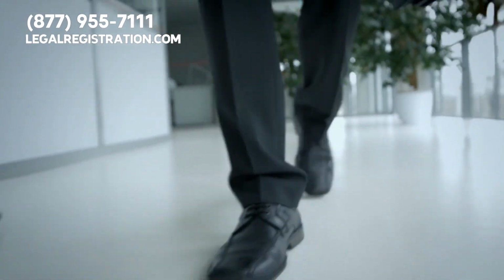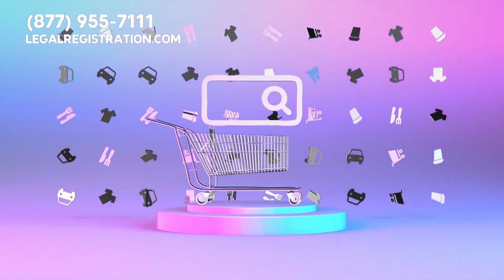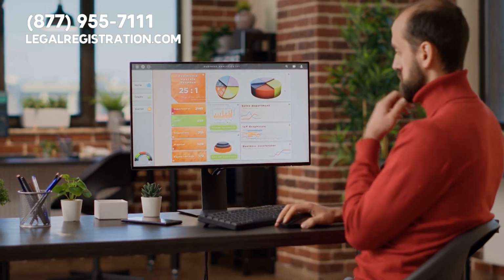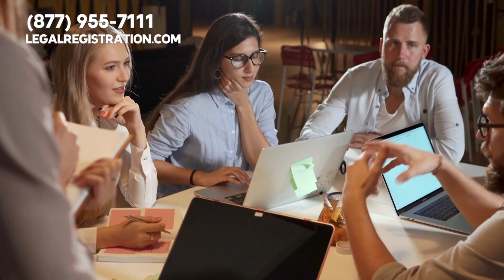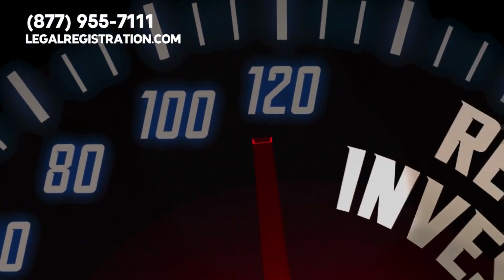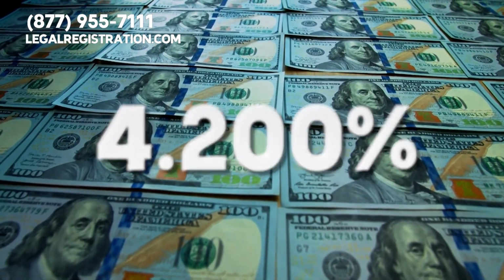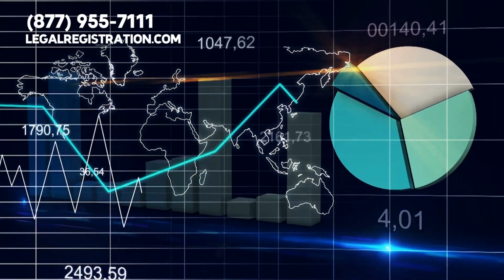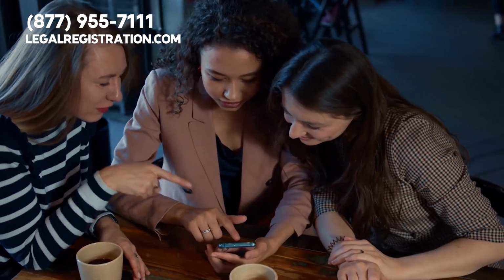How To Start An Ecommerce Business? 💵💲 Have To Get People On Your Site.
How to Start an eCommerce Business.

Hello and welcome to todays tutorial. How to Start an eCommerce Business. In the age of digital revolution, eCommerce businesses have proven to be a lucrative venture. In fact, in twenty twenty two, eCommerce sales globally reached a whopping four point eighty nine trillion US dollars. Lets delve into the steps you need to start your own eCommerce journey.

But first, please give this video a thumbs up, subscribe to our channel, and hit the notification bell so you can stay updated about business topics that can save you time and money.

The first step is to find a business idea. It might seem challenging, but remember, successful business ideas often solve a problem or fulfill a need. Look around you, and inspiration might strike from the most unexpected sources.

Next, carry out market research. This involves understanding your target audience, the competition, and the potential demand for your product. Youd be surprised to know that dirty two percent of startups fail because theres no market need for their product.

Now, its time to create a business plan. This plan should detail your strategies for marketing, operations, finance, and most importantly, your unique selling proposition.

Fourth, set up your business. Heres where our organization comes in. All you need to do is visit.

We provide a one stop solution to take care of all your business licensing and registration steps. Our experts understand how complicated legal paperwork can be, so we take that burden off your shoulders.

Then, the next step is to create your online store. Choose an eCommerce platform that suits your needs and design a user friendly website. Include high quality product images, detailed descriptions, and make sure the checkout process is as smooth as possible.

Next, market your products. Utilize social media, email marketing, SEO, and pay per click advertising to reach your target audience. Did you know, in twenty twenty one, the average return on investment for email marketing was a massive four thousand two hundred percent.

Lastly, analyze and adjust. As you go, collect data, track key metrics and make adjustments to improve. Remember, eCommerce is a dynamic field, so always be ready to evolve with the trends.

If you need help setting up your new business, please visit.

Or, you are welcome to call our experts right now at.

Also, what do you think about the steps in this video. Is there a specific one that seems difficult.

Please do not forget to give this video a thumbs up, subscribe to our channel, and hit the notification bell so you can stay updated about important information designed to benefit your business.